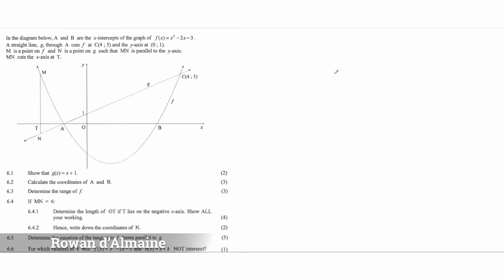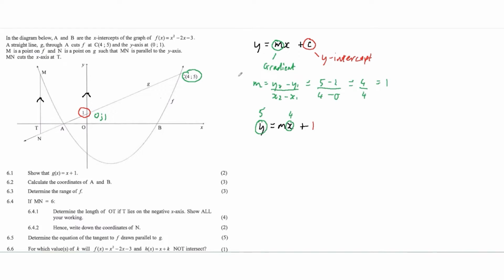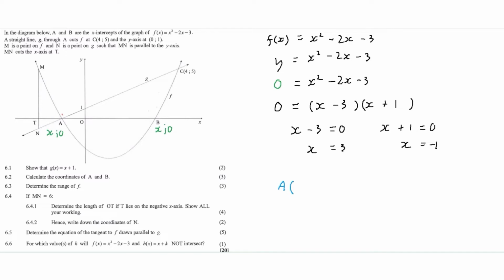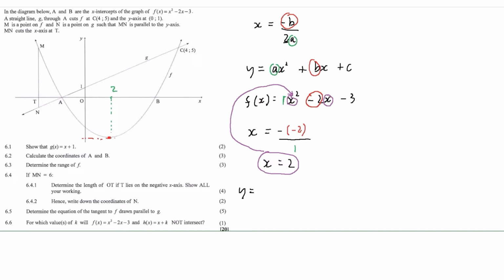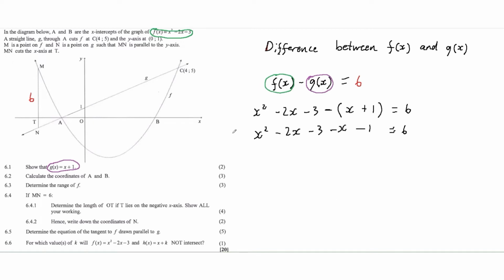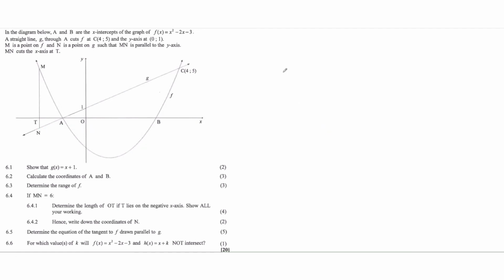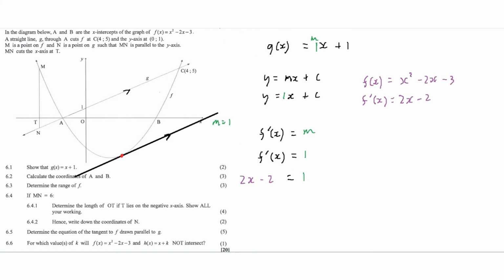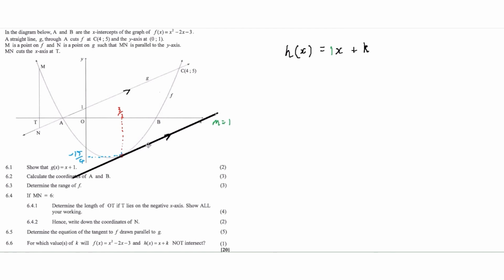Mathematics Lesson on Functions for Grade 12s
Join our Grade 12 teacher, Rowan d'Almaine, for a Mathematics lesson on Functions.